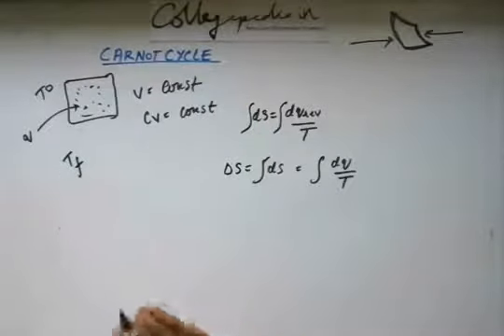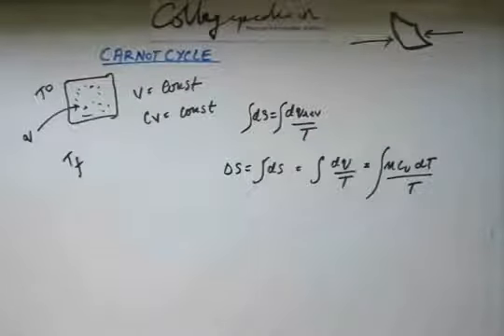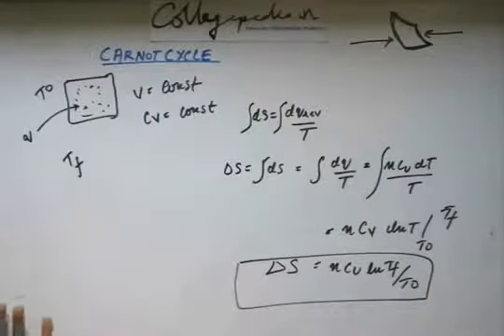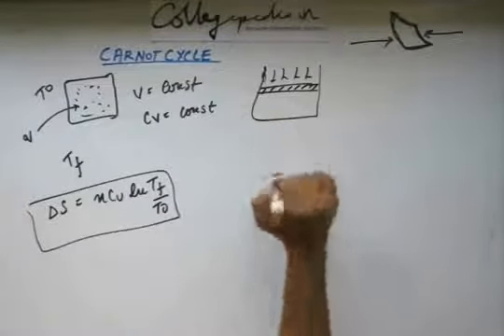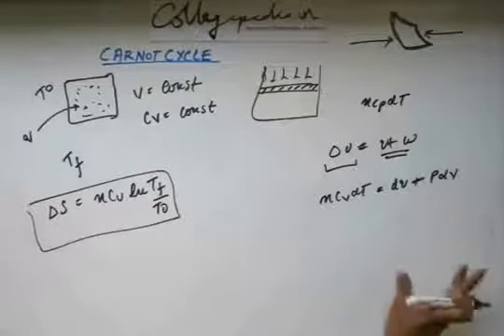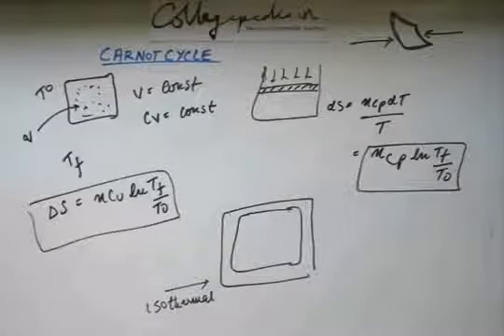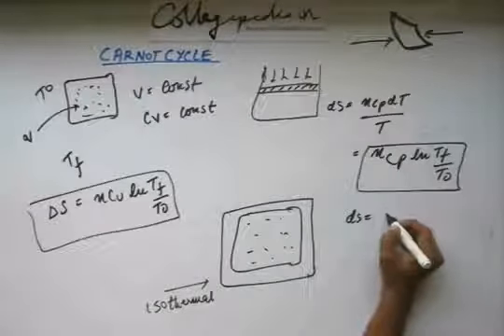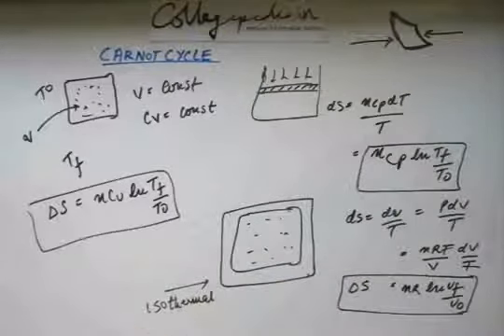Thermodynamics Lecture 22 , Chemistry IIT JEE ( Carnot cycle example continued)